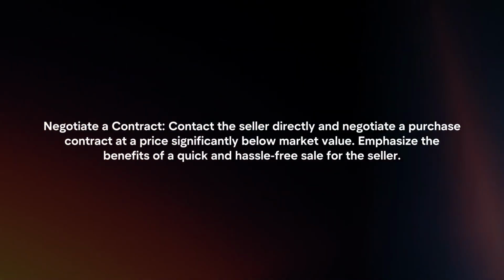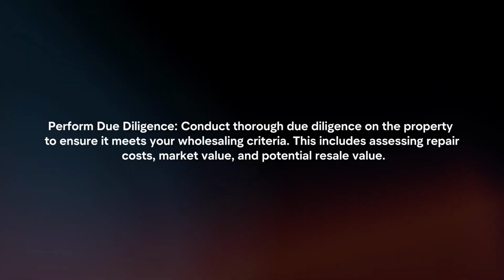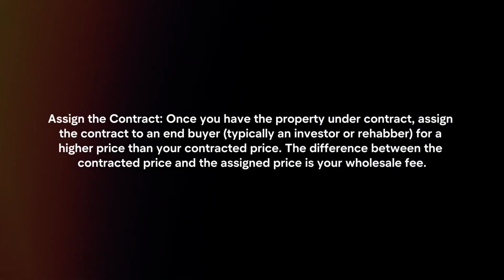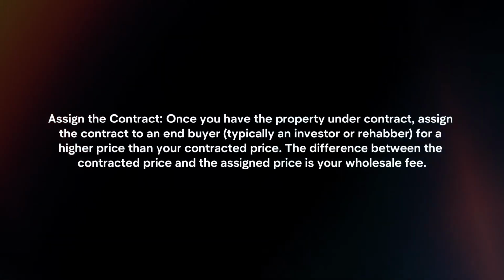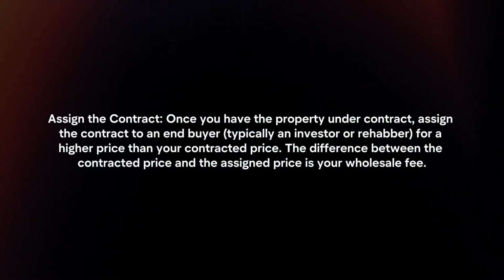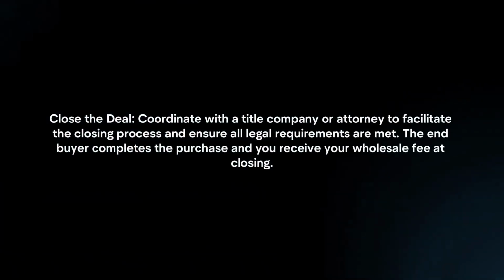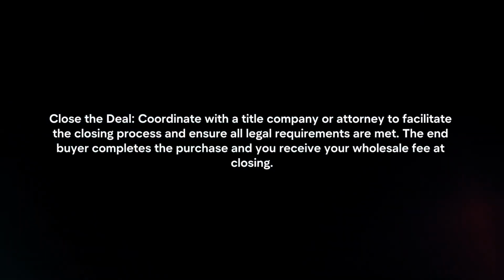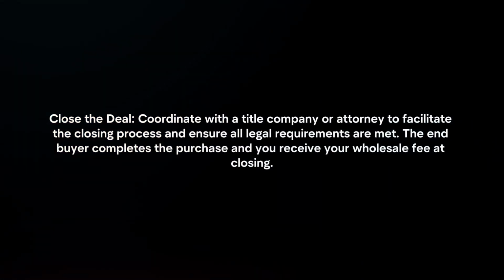How To Wholesale FSBO? (2024)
In this video I will explain How You Can Wholesale FSBO In 2024.